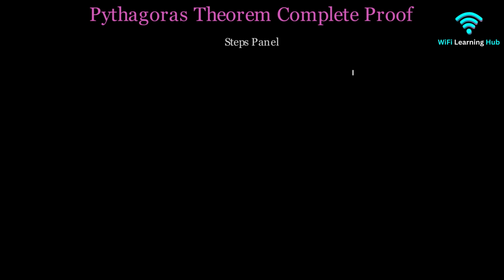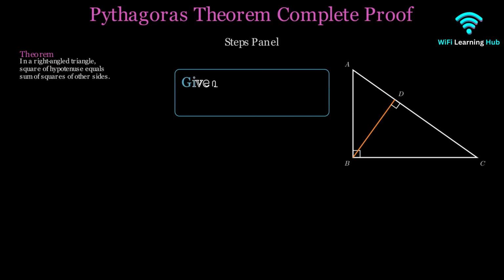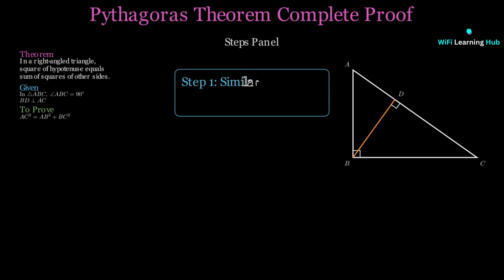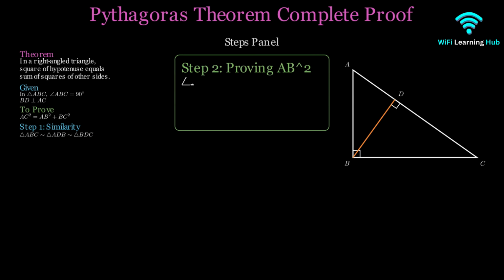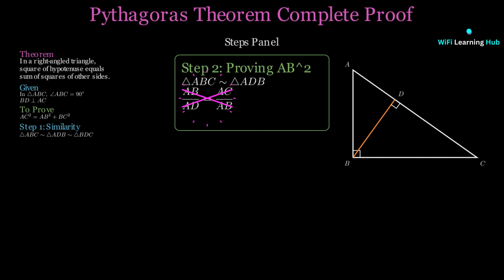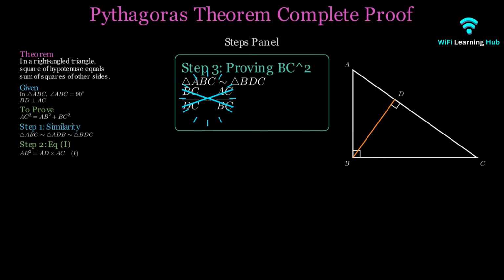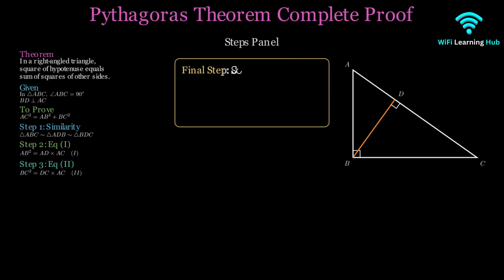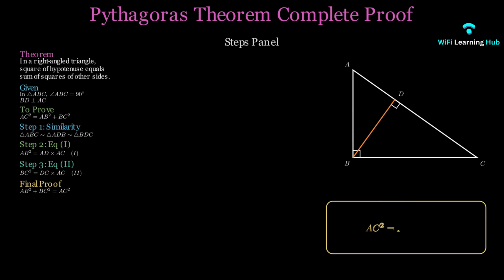​Pythagoras Theorem Proof step by step | Pythagorean theorem formula |Master the Pythagorean Theorem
Welcome to today's geometry session! 📐
In this video, we master the most famous theorem in mathematics: the Pythagoras Theorem. We will cover the basic statement, understand the core concepts of right-angled triangles, and walk through the step-by-step geometric proof so you are completely prepared for your board exams.
​What you will learn in this video:
​The basic statement of the Pythagoras Theorem
​How to write the "Given," "To Prove," and "Construction" steps
​The complete, logical proof explained simply
​How to apply the theorem to solve textbook examples
​This Video includes:
Introduction to Pythagoras Theorem
The Theorem Statement & Basics
Given, To Prove & Construction
Step-by-Step Proof
Summary & Exam Tips

​🔍 Queries Solved in this Video:
​pythagoras theorem proof step by step
​class 10 geometry pythagoras theorem
​standard 10 math part 2 chapter 2
​how to prove pythagoras theorem
​pythagoras pramey class 10 english medium
​class 10 math board exam important theorems

अस्वीकरण :
या चॅनेलवरील सर्व सामग्री फक्त शैक्षणिक उद्देशासाठी तयार केली आहे. विद्यार्थ्यांना अभ्यास समजण्यासाठी मदत व्हावी हा आमचा एकमेव हेतू आहे. जर कोणाला असे वाटत असेल की त्यांच्या परवानगीशिवाय किंवा योग्य क्रेडिट न देता त्यांची सामग्री वापरली गेली आहे, तर कृपया त्वरित खालील ई-मेलवर संपर्क साधा: 📧
आपल्या विनंतीची पाहणी करून योग्य कारवाई करण्यात येईल.